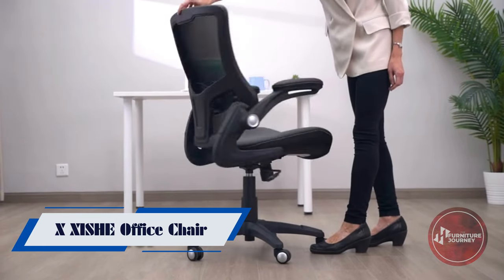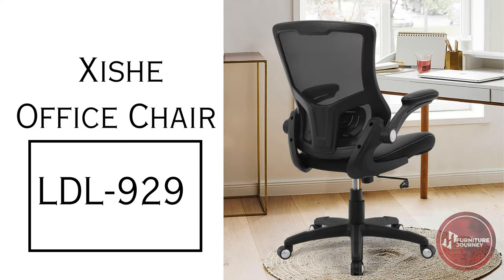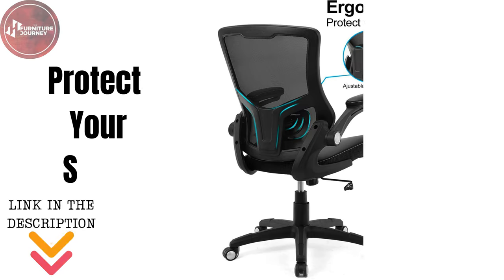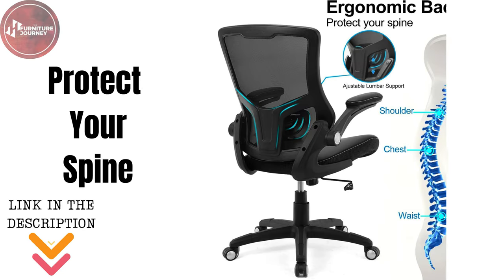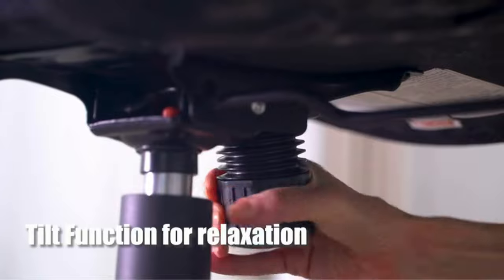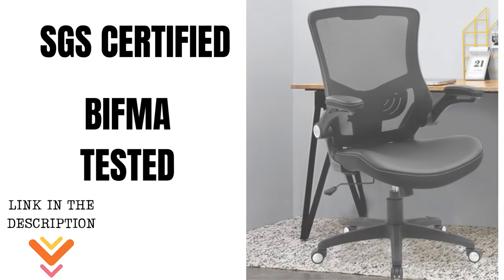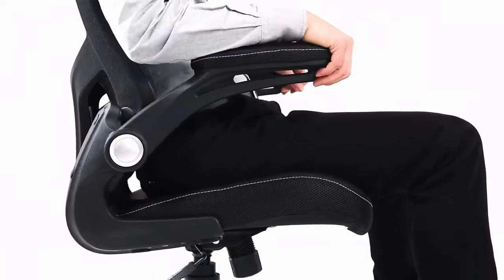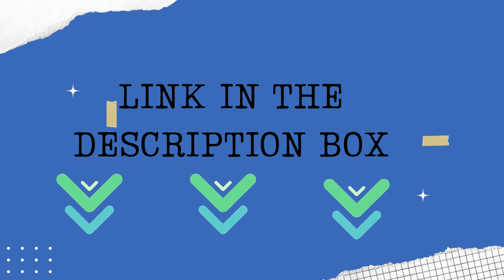Experience Comfort with the Ergonomic Xishe Office Chair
As part of my personal research into ergonomic solutions for office spaces, I've discovered that the Ergonomic Office Chair X XISHE is a top contender for
those seeking both comfort and functionality.
This chair is designed to support your posture and enhance your productivity throughout the day.
The Ergonomic Office Chair X XISHE isn't just another office accessory—it's a critical component of a healthy workspace. With features like adjustable lumbar support and flip-up armrests, this chair adapts to your unique needs, providing optimal support whether you're working, gaming, or studying.

✨ Key Features:

Ergonomic Design: Tailored for long hours at the desk, reducing back strain and improving posture.
High-Quality Materials: Made with durable PU leather and breathable mesh for a sleek, comfortable experience.
Customizable Adjustments: Includes height adjustability and lumbar support to fit your individual preferences.
Space-Saving Armrests: Flip-up armrests offer flexibility and convenience, making it easier to tuck the chair under your desk when not in use.
In my analysis, the "ergonomic office chair xishe" stands out for its balance of comfort, functionality, and design—a perfect choice for those who prioritize both their health and work efficiency.

We want to be transparent with our viewers and let you know that certain parts of the footage featured in this video were not created by our team at The Furniture Journey. Instead, we've curated portions of stock footage from a variety of sources, including Amazon manufacturers, fellow creators, and other platforms. While we strive to ensure the accuracy and quality of the content, we cannot guarantee the claims, guarantees, or specifications presented in these particular portions. Our goal is to provide you with valuable information, and we appreciate your understanding as we bring together diverse content to enhance your viewing experience.